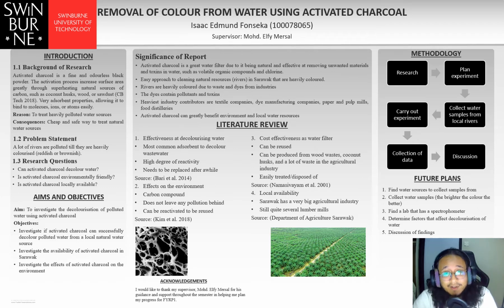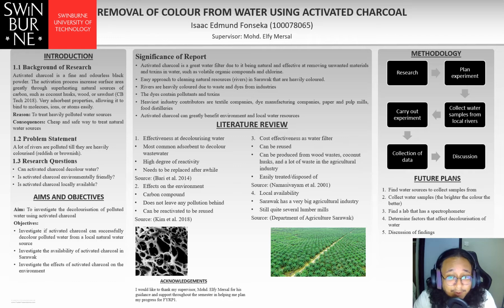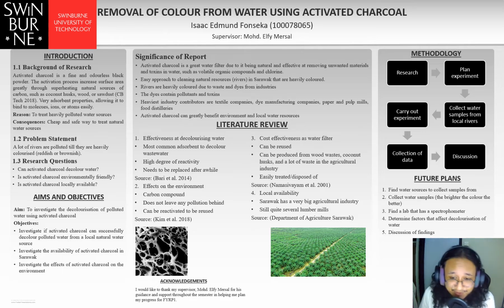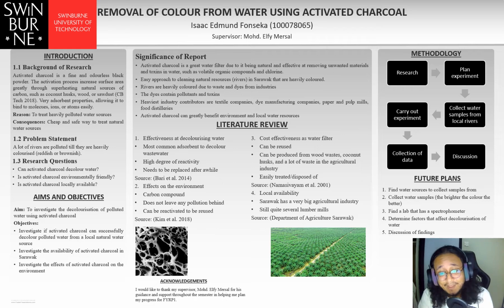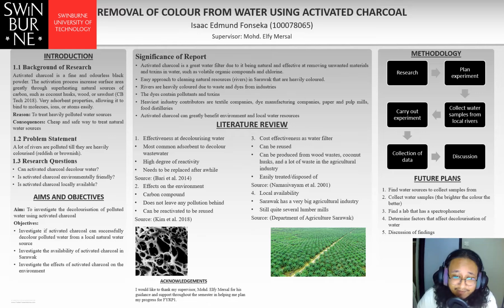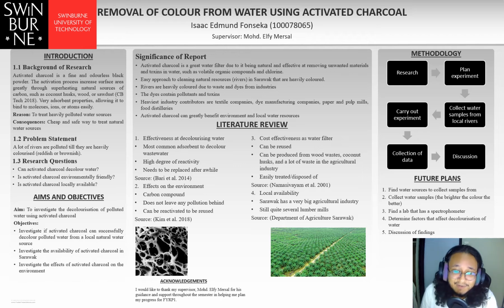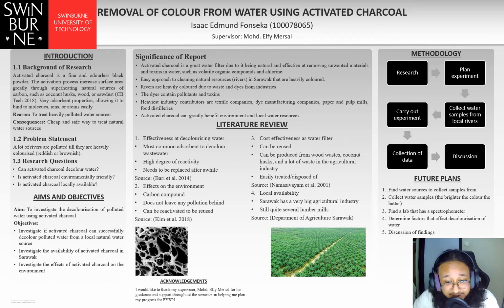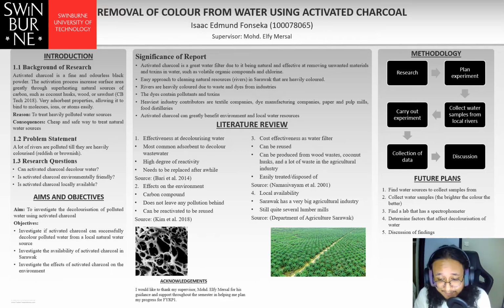CV28_PosterPresentation_100078065_IsaacEdmundFonseka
Removal of colour from water using activated charcoal